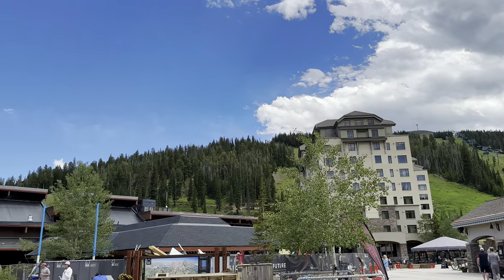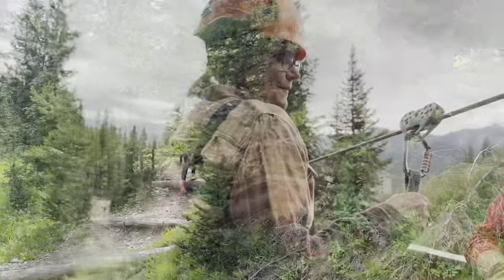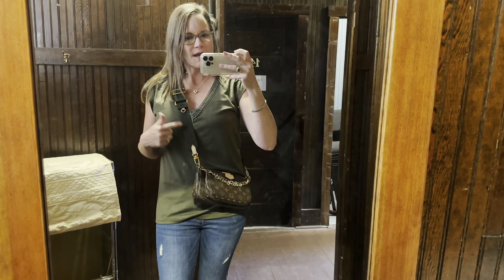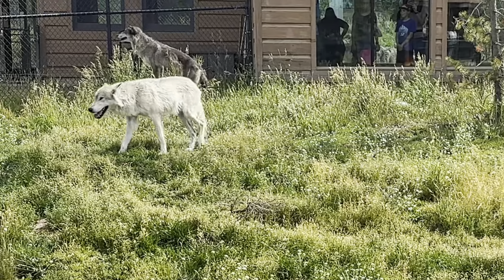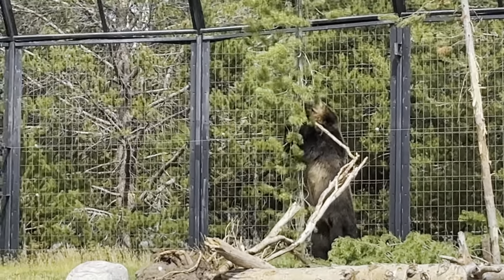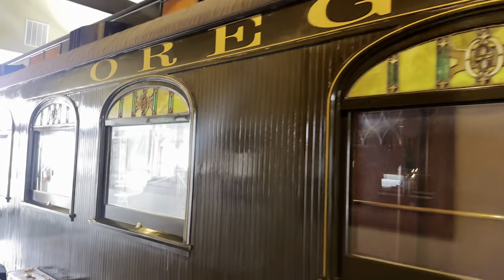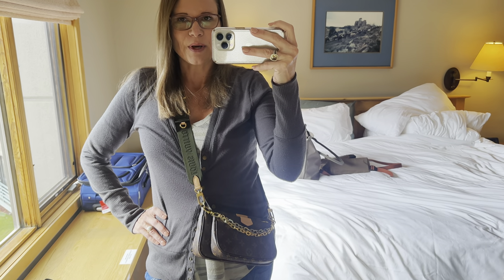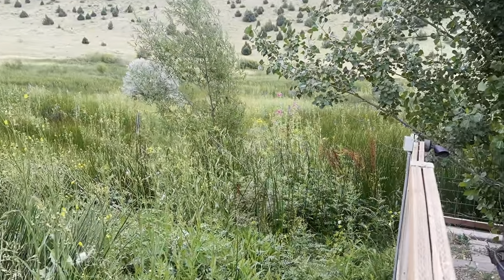Big Sky Montana Vacation Vlog & Vacation Bags (Longchamp & Louis Vuitton)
Check out a lot of what we did in and around Big Sky, Montana!  From zip-lining to a panoramic view ski lift ride, to river rafting, museums, wildlife rescue and more - this video is packed with info!!!  BONUS - check out my fav vacation bags & find out how I style & what I love about them:).